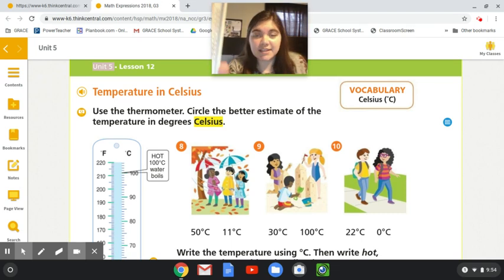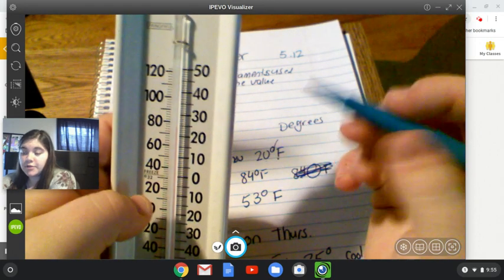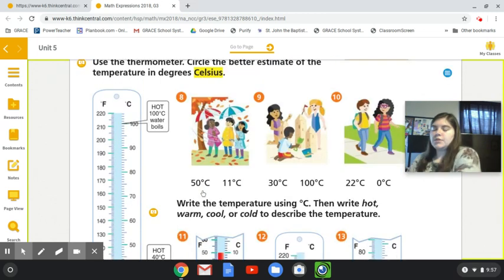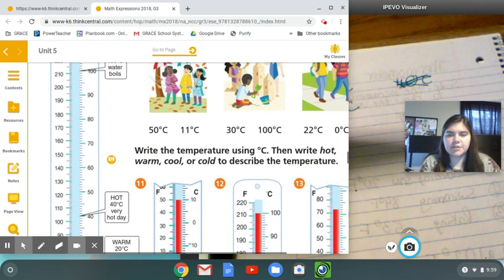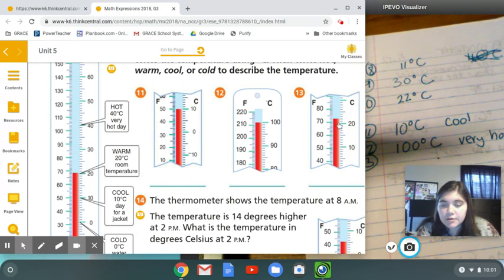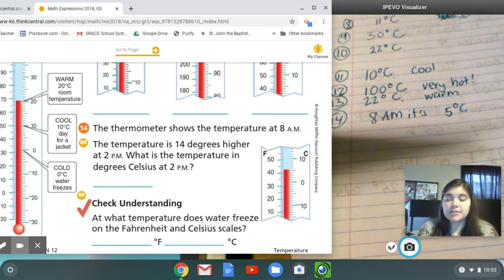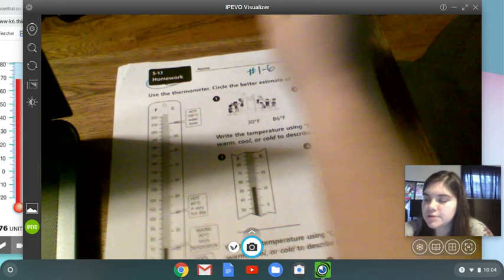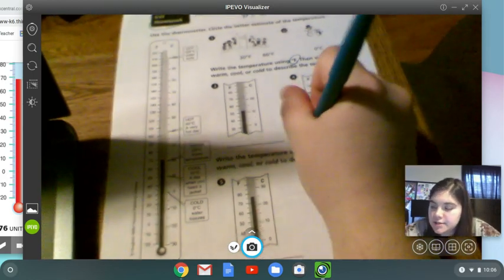Math 3-31-20 Celsius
Celsius lesson